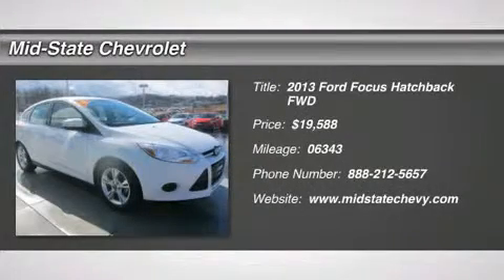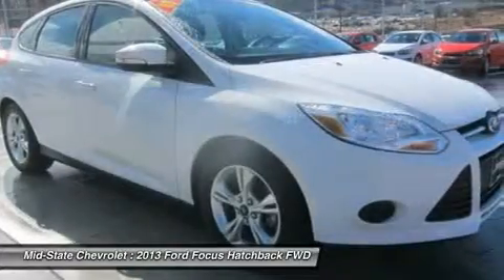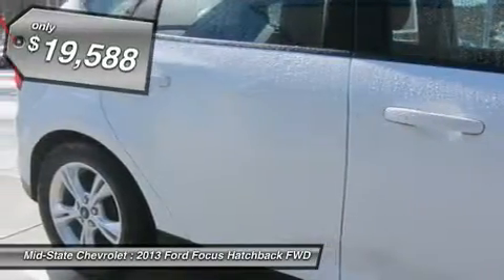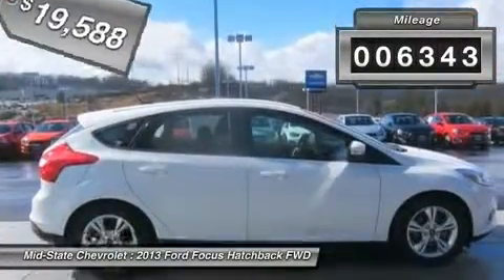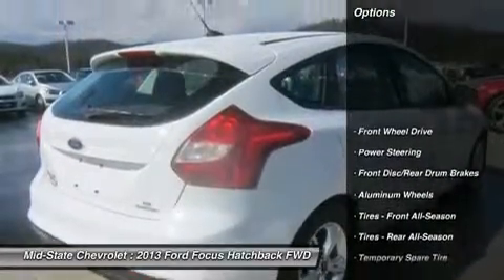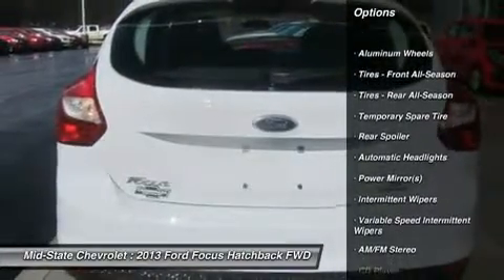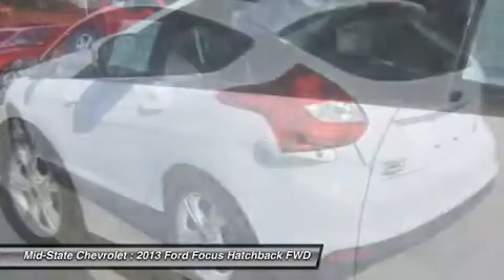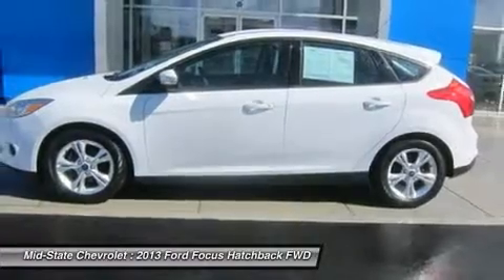2013 FORD FOCUS Sutton, WV 12006997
2013 FORD FOCUS Sutton, WV
Stock# 12006997

Mid-State Chevrolet
1947 Sutton Lane

Come see this 2013 Ford Focus SE. It has an Automatic transmission and a Gas I4 2.0L/122 engine. This Focus features the following options: Front wheel drive, Variable intermittent wipers, Cruise control, Dual illuminated visor vanity mirrors, Anti-lock brakes (ABS), Tilt/telescopic steering column, Rear door child safety locks, Rear 3-point safety belts for all positions, Body-color bumpers, Front disc & rear drum pwr brakes. See it for yourself at Mid-State Chevrolet, 1947 Sutton Lane, Sutton, WV 26601.